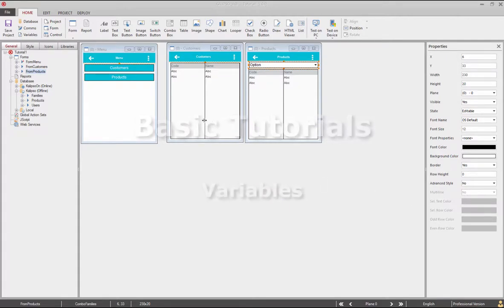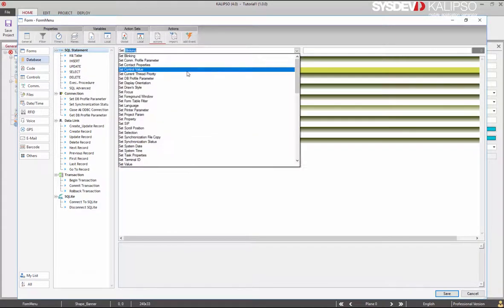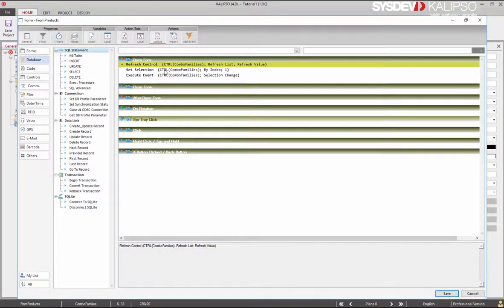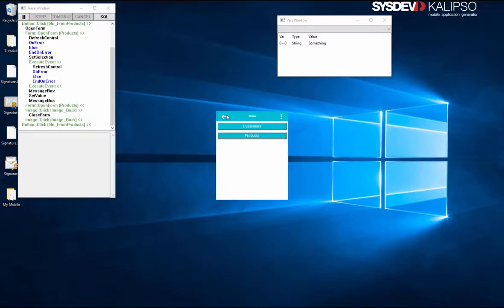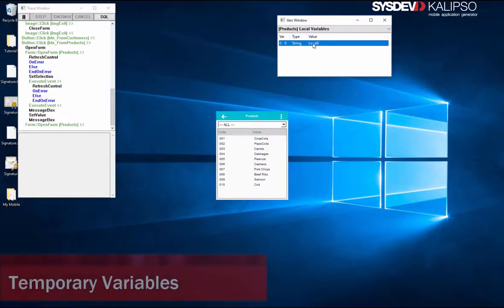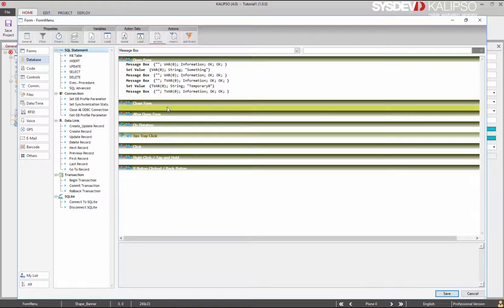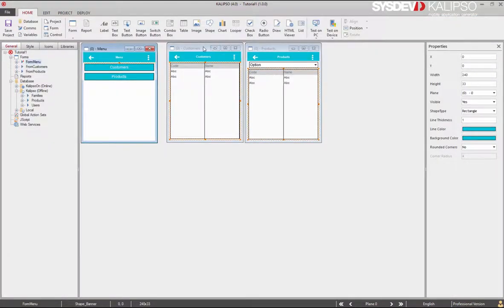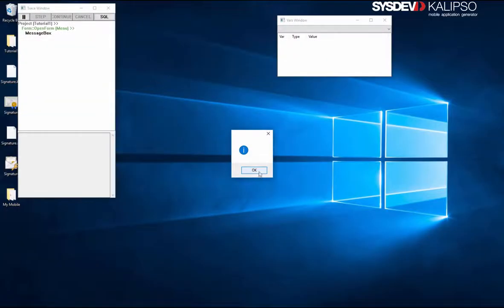7- Variables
Running professional apps that need to have values stored for further connection to the databases, or simple analysis and control, become easier with Kalipso. In this tutorial, you will see the different types of variables that you have available on Kalipso and their practical usage on projects.